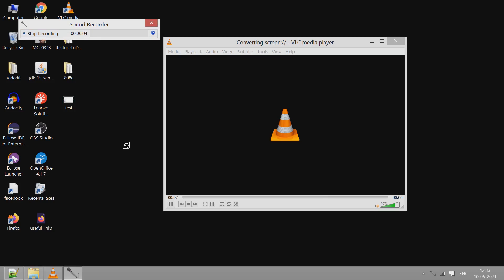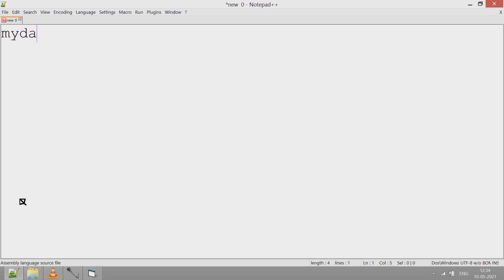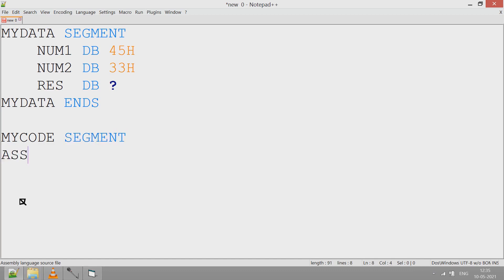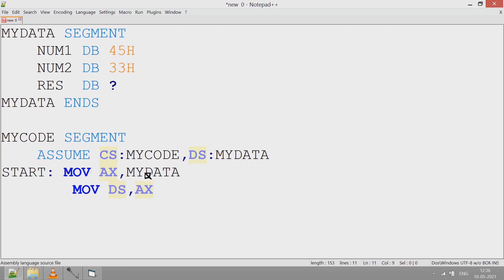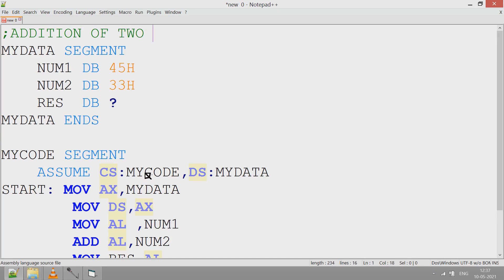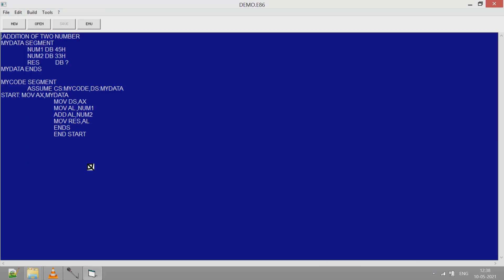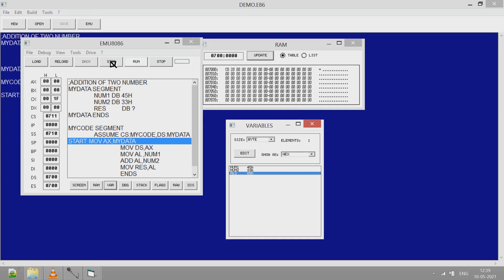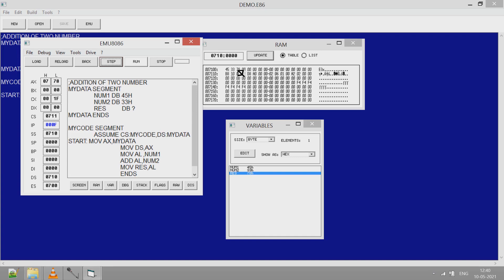How To Use EMU8086 Emulator For 8086 Microprocessor Assembly Language